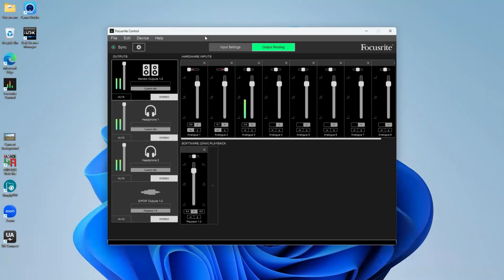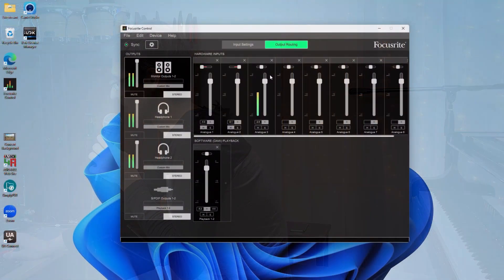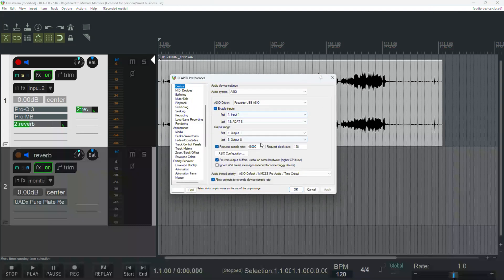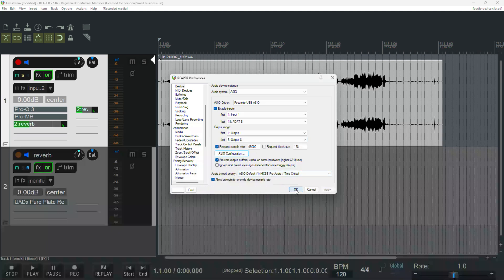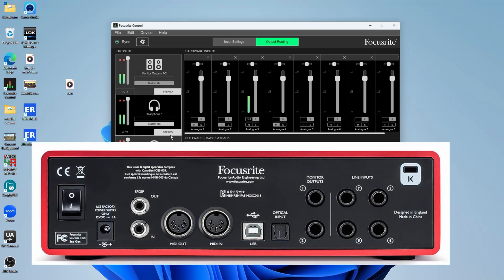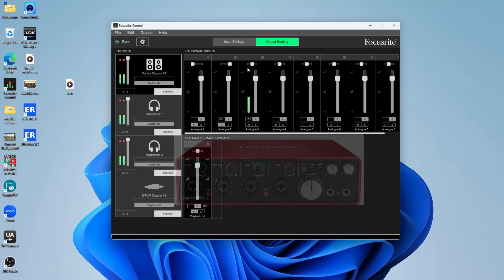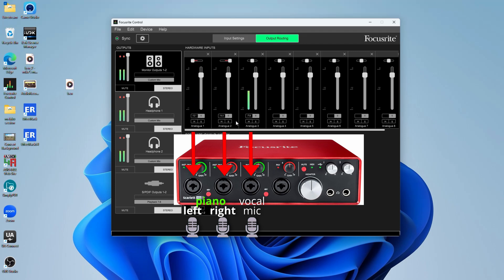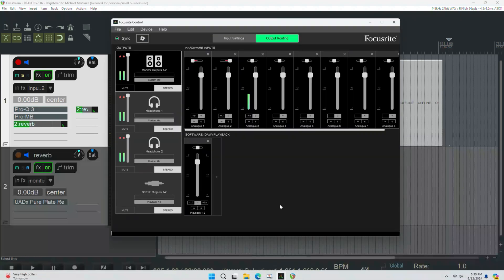How to use Fabfilter & UA Native plugins with no latency during your Livestream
I’ll show you how to use your favorite plugins with minimal latency to get great livestreaming audio!

PURCHASE LINKS
Focusrite Audio Interface
Behringer Ucontrol
Apple USB-lightning adapter
Hosa 1/4 inch TS to RCA Stereo Interconnect Cable

CHAPTERS

00:00 Intro
00:54 Focusrite Control Panel
01:40 DAW settings for Low Latency
03:12 Audio Interface Routing to Smartphone